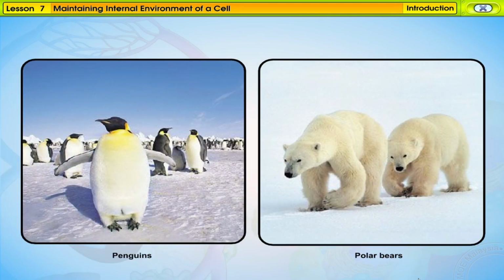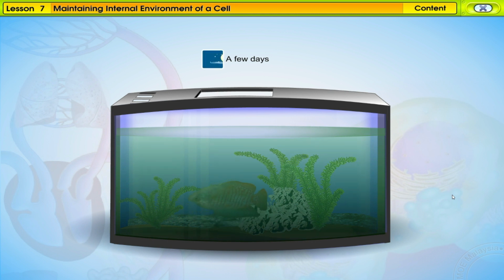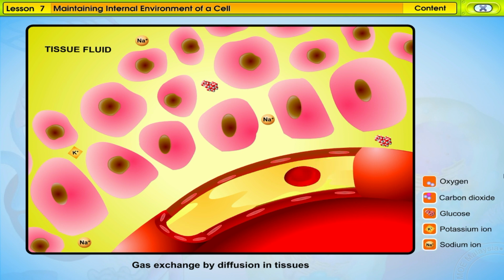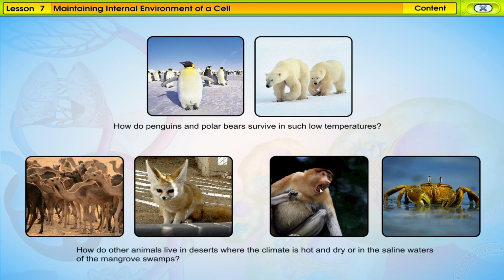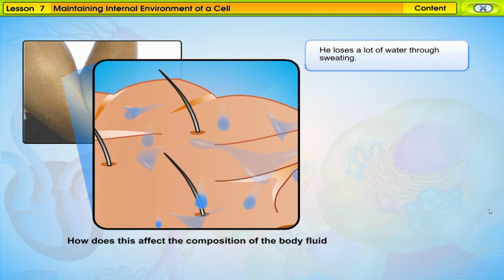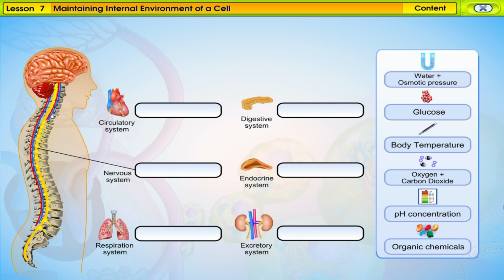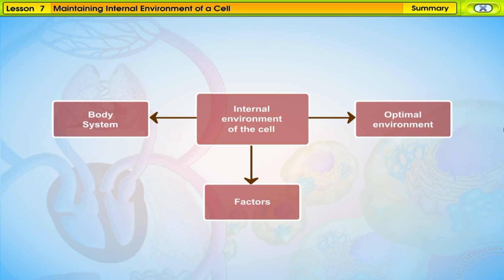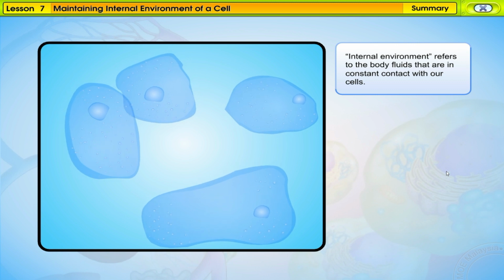Maintaining Internal Environment of a cell